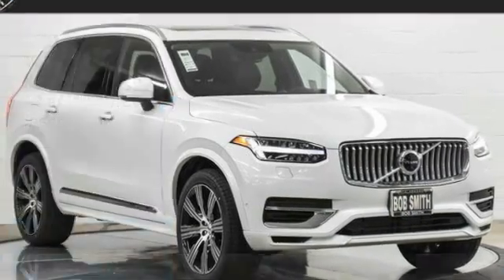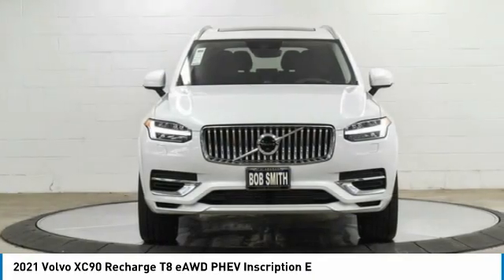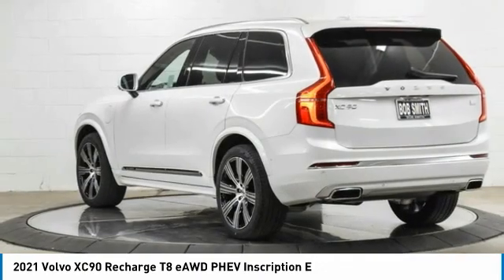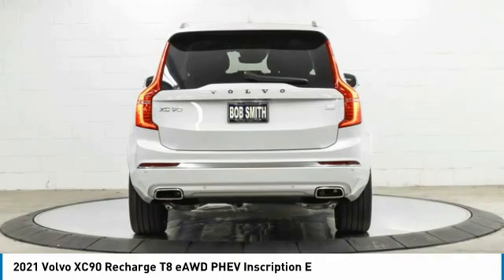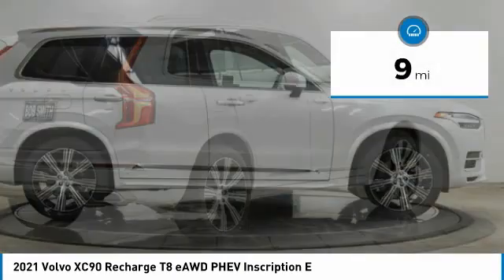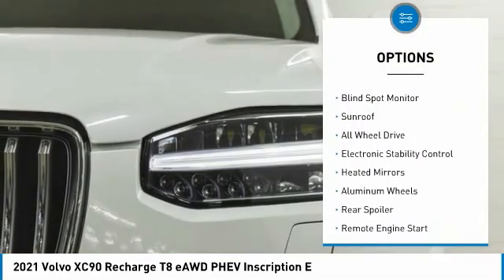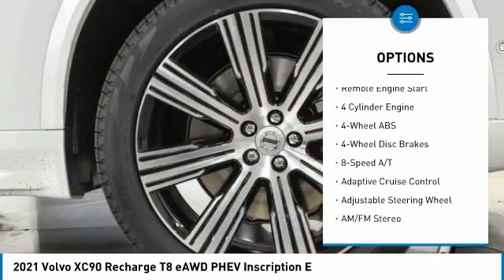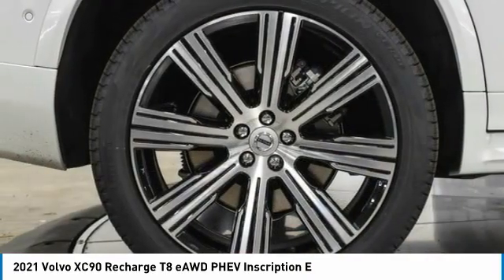2021 Volvo XC90 M1726525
2021 Volvo XC90 Recharge T8 eAWD PHEV Inscription E

Moonroof, Heated Leather Seats, Navigation, Third Row Seat, All Wheel Drive, Aluminum Wheels, Panoramic Roof. Inscription Expression trim. Warranty 4 yrs/50k Miles - Drivetrain Warranty; br /br /KEY FEATURES INCLUDEbr /Leather Seats, Third Row Seat, Navigation, Panoramic Roof, All Wheel Drive br /br /Please confirm the accuracy of the included equipment by calling us prior to purchase. br /